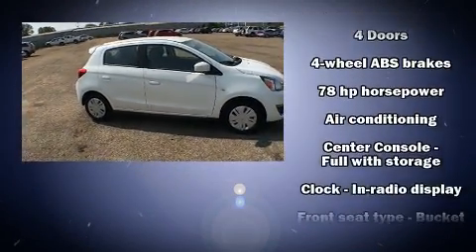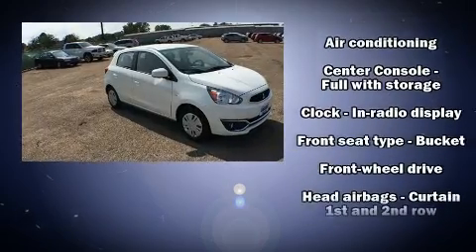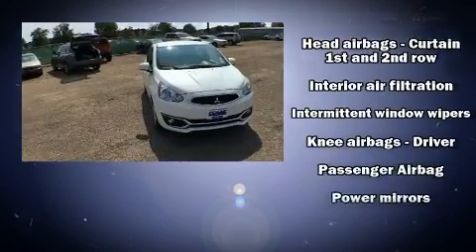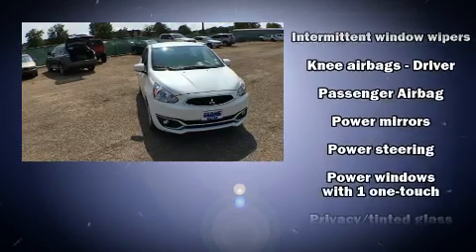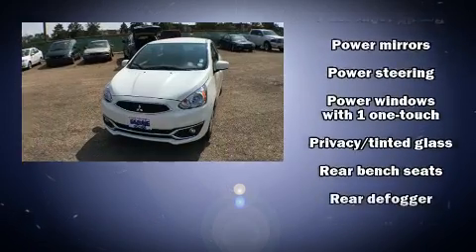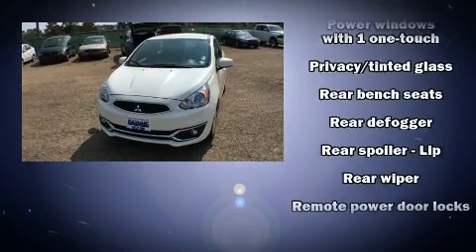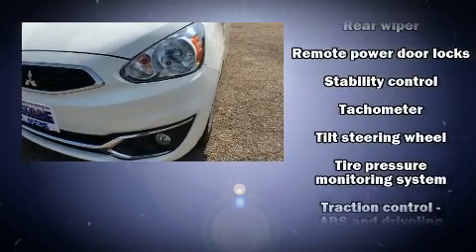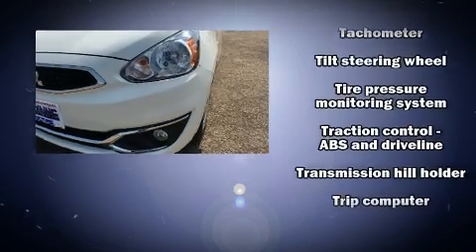2017 Mitsubishi Mirage ES in Thornton, CO 80234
Skyline Mitsubishi
2040 W. 104th Ave.

The 2017 Mitsubishi Mirage. This 4 door, 5 passenger hatchback offers the latest in technological innovation and style. Smooth gearshifts are achieved thanks to the efficient 3 cylinder engine, and for added security, dynamic Stability Control supplements the drivetrain. Mitsubishi infused the interior with top shelf amenities, such as: a rear window wiper, a trip computer, front bucket seats, tilt steering wheel, power door mirrors, power windows, and a split folding rear seat. Storage solutions are integrated throughout the interior, demonstrating thoughtful attention to detail. Audio features include a CD player with MP3 capability, and 4 speakers, providing excellent sound throughout the cabin. Mitsubishi ensures the safety and security of its passengers with equipment such as: dual front impact airbags, front SIDE impact airbags, traction control, brake assist, ignition disabling, and ABS brakes. Our knowledgeable sales staff is available to answer any questions that you might have. They'll work with you to find the right vehicle at a price you can afford. We are here to help you.